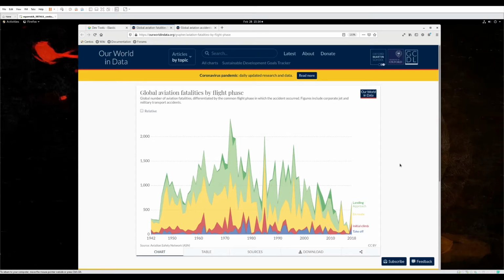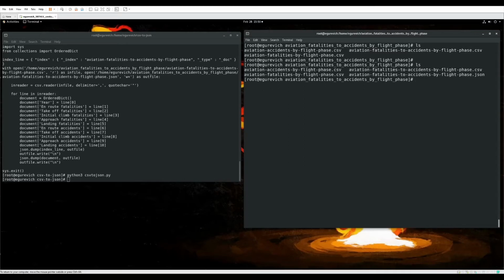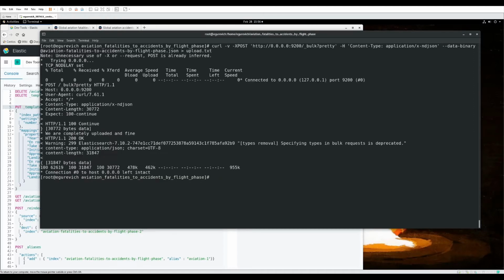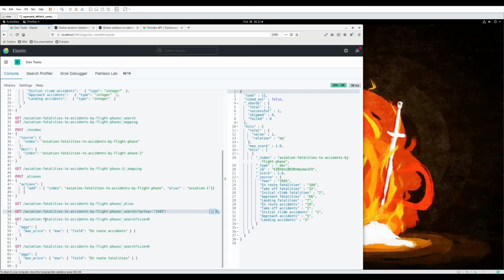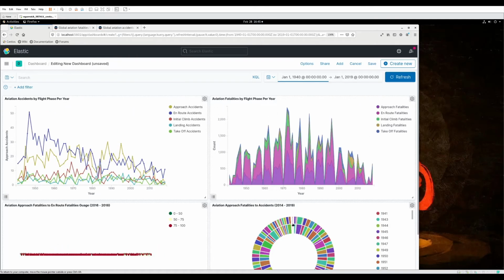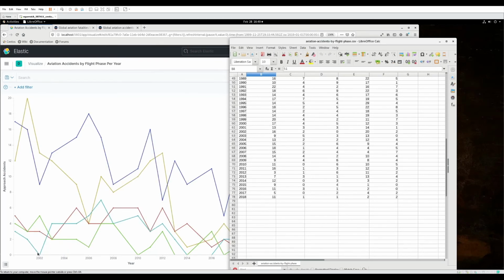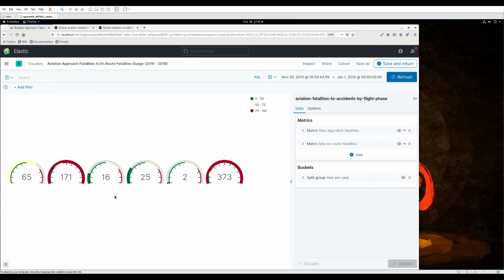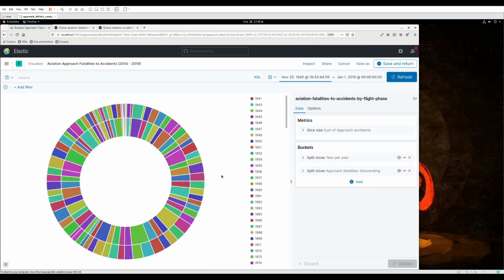SRT411 Lab 4 Demo